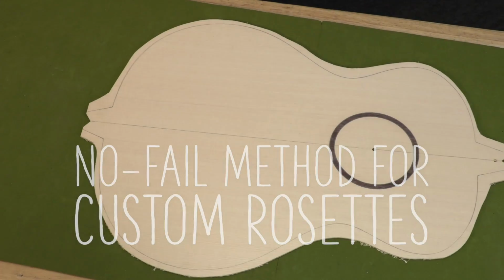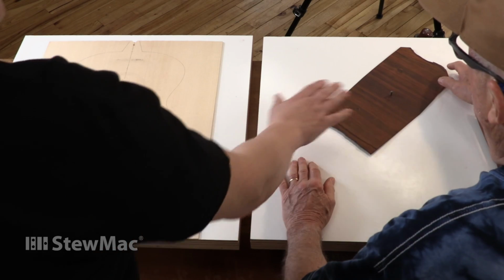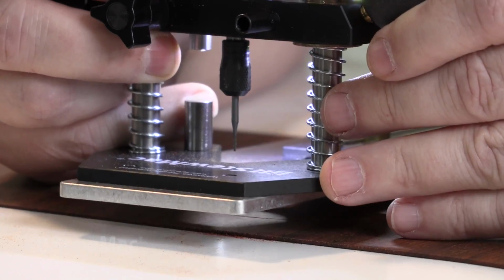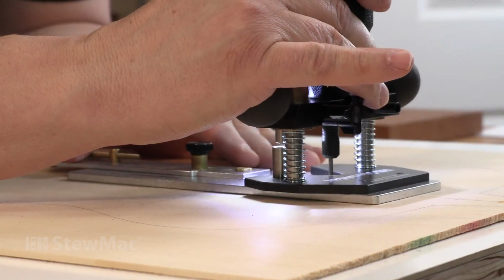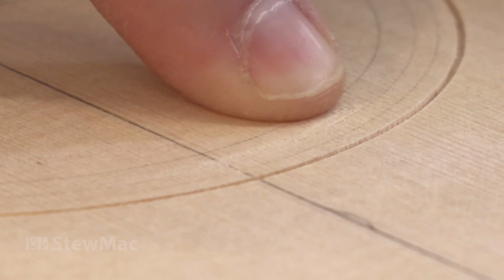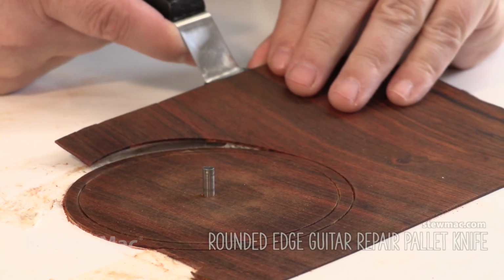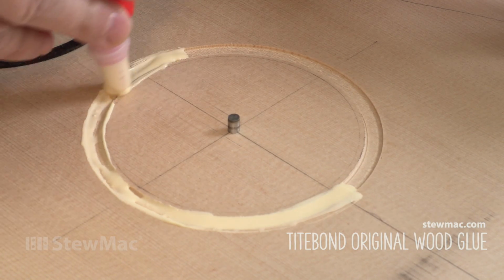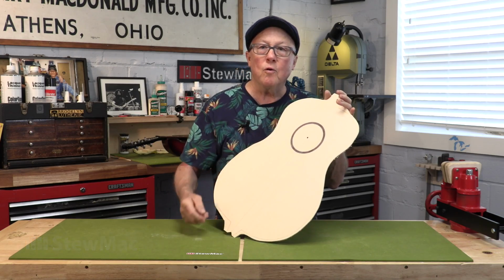No-fail method for making custom guitar soundhole rosettes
Brock Poling shows Dan Erlewine his method for ensuring that his custom rosewood acoustic guitar rosette inlay fits perfectly in the soundboard channel. Brock makes circular cuts using a Dremel and StewMac's Soundhole and Rosette Routing Jig on twin workboards to ensure identical cuts and a precision fit.